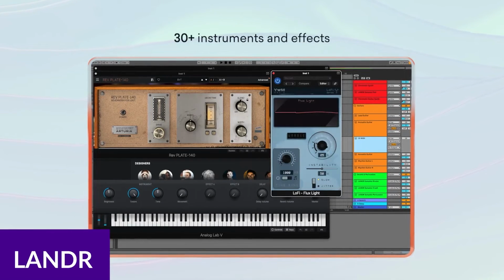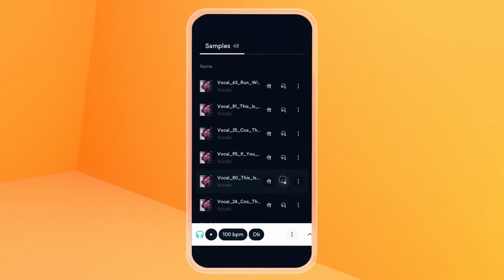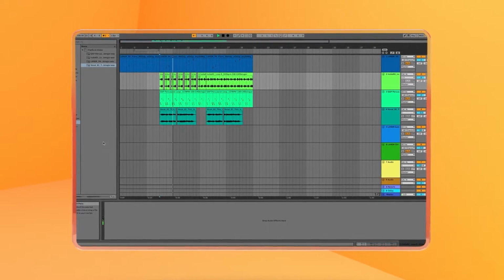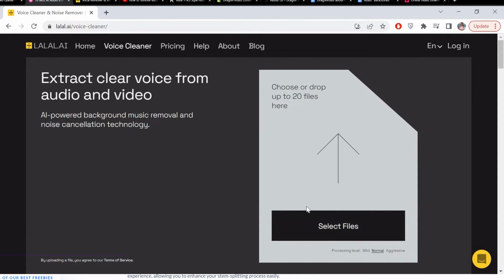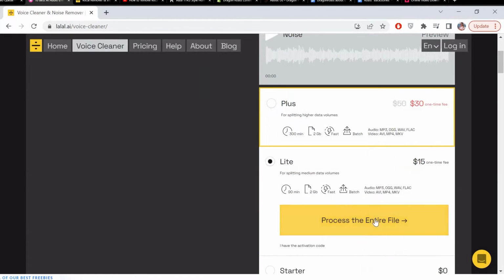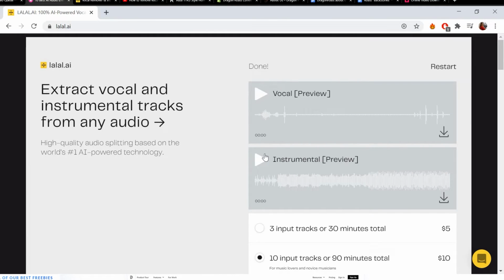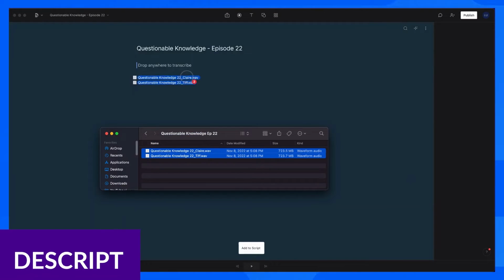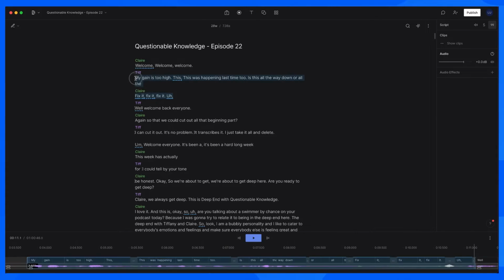5 Best AI Audio Enhancers in 2024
An AI audio enhancer is a sophisticated tool that uses machine learning algorithms to improve audio quality. It analyzes audio signals and uses predictive algorithms to reduce background noise, enhance speech clarity, and fine-tune overall audio according to individual listener preferences. Today we will cover the 5 Best AI Audio Enhancers in 2024!

Timestamps ⏰
0:00 Intro
0:20 Adobe Audition
01:38 LANDR
02:29 LALAL.AI
03:14 Descript
04:14 VEED.IO